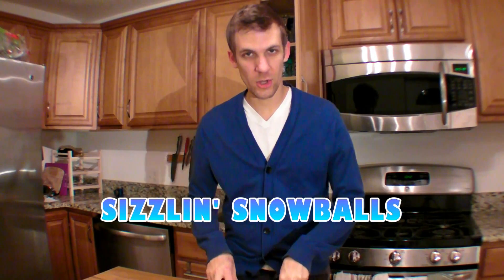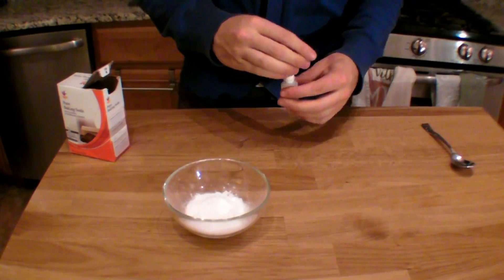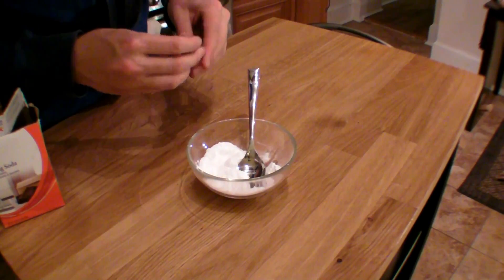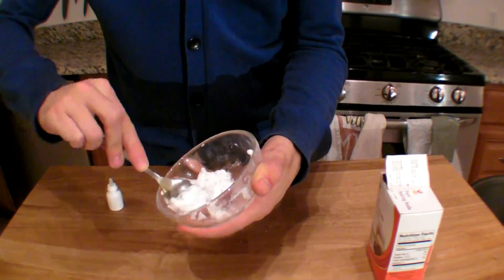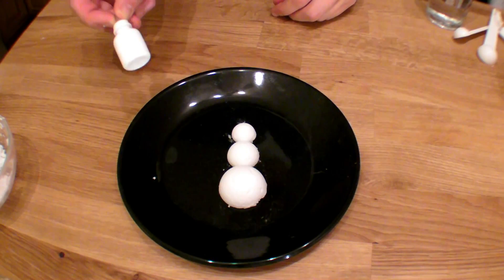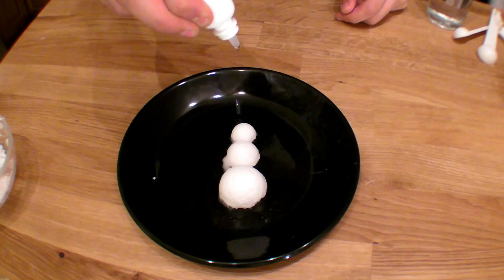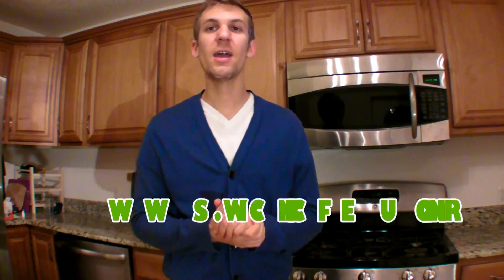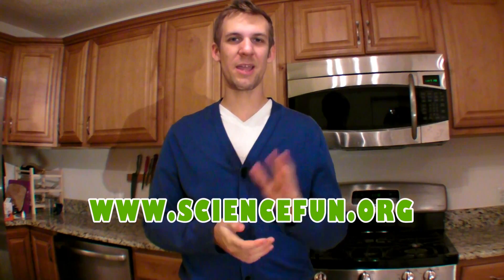Scientist Joe - Sizzlin' Snowballs Experiment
Science Fun for Everyone's December's Experiment of the Month, Sizzlin' Snowballs. For more info on SFFE, home of science birthday parties, camps, and in-school field trips in North Carolina:

More experiments!